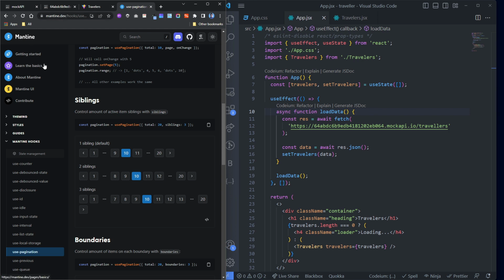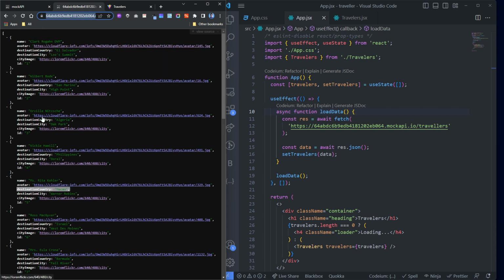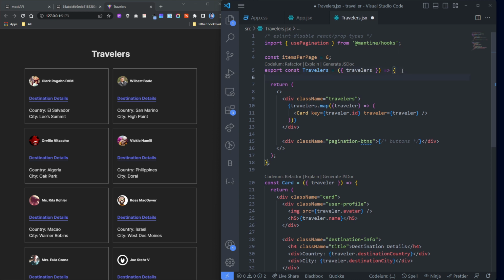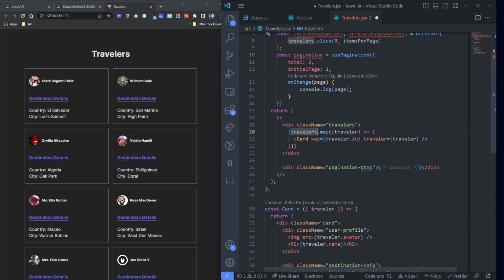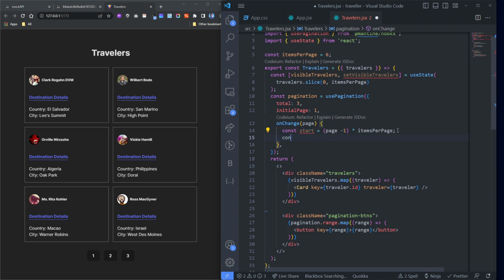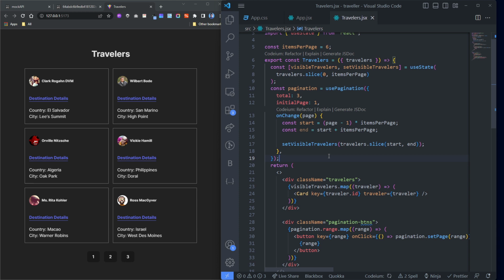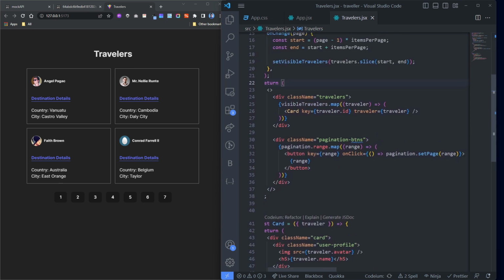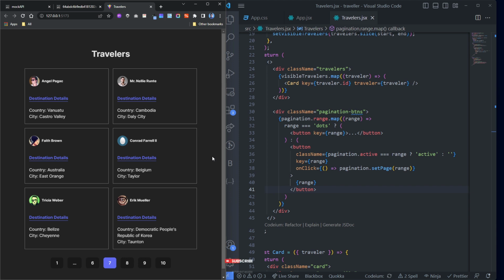Easily add pagination in react.js using this simple hook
In this video, we will look at how to quickly implement pagination in your React apps using a straightforward and easy-to-use hook.